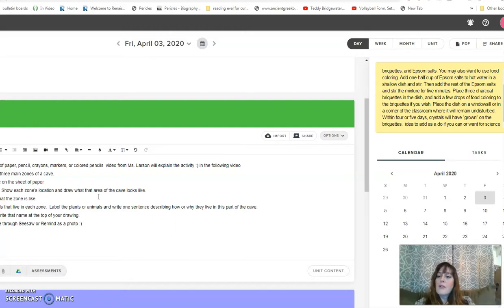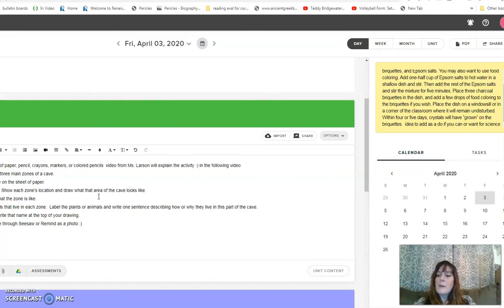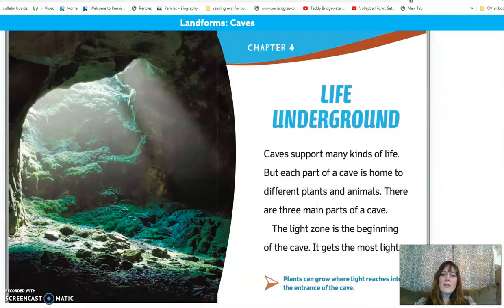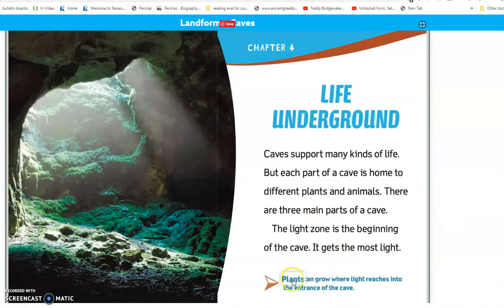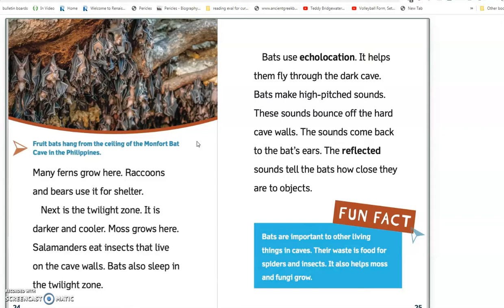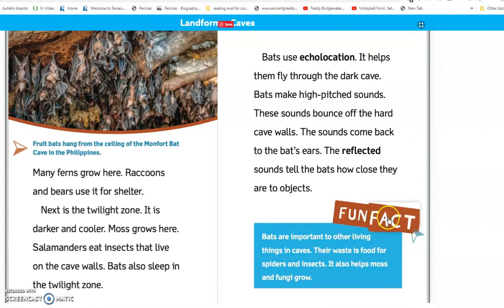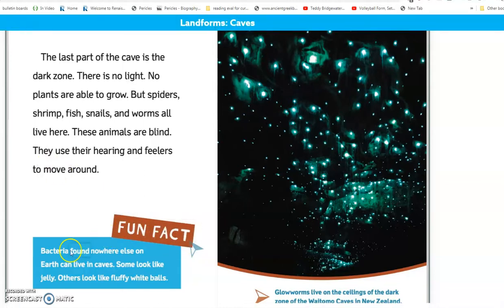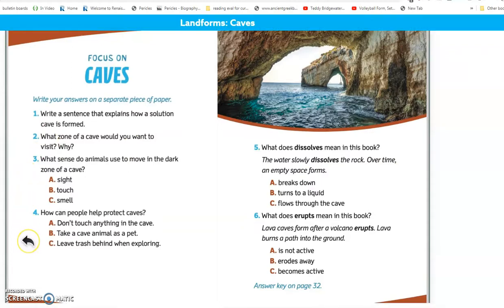Science lesson Caves